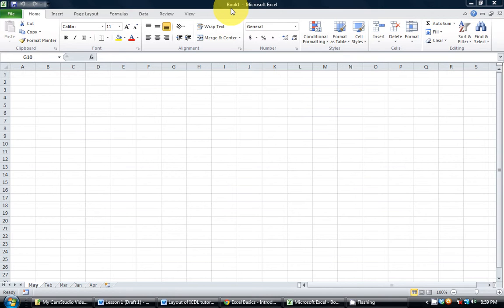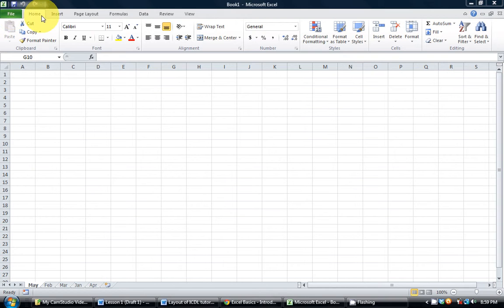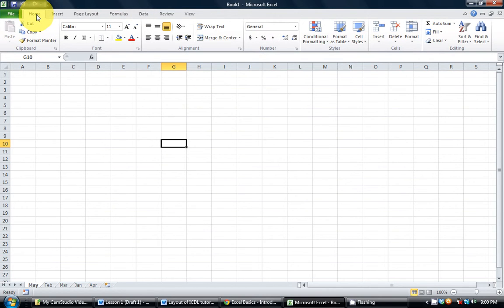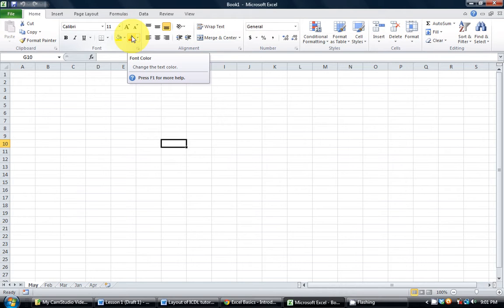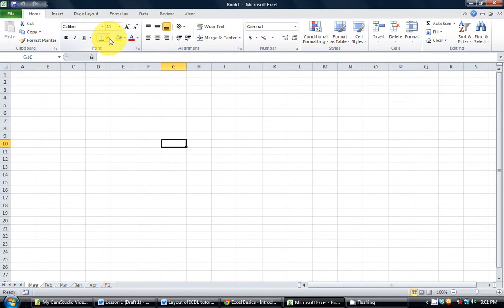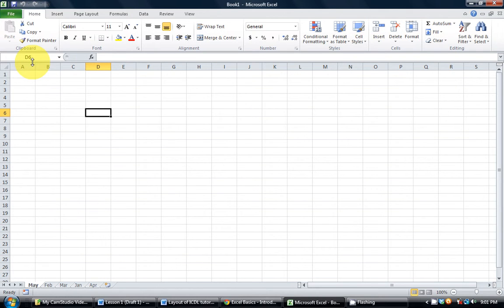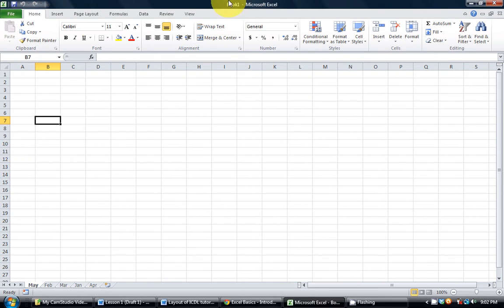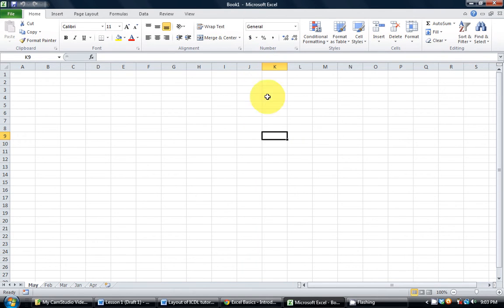Excel Lesson 2: Navigation in Excel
Understanding Title Bar
Ribbon (Tabs, Groups, Commands)
Cells